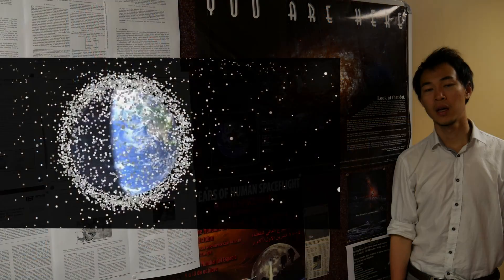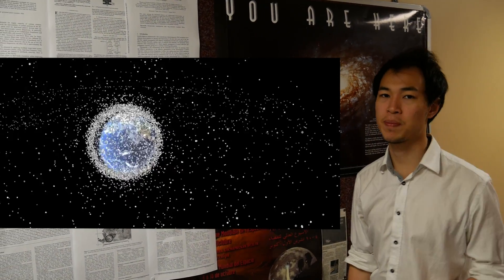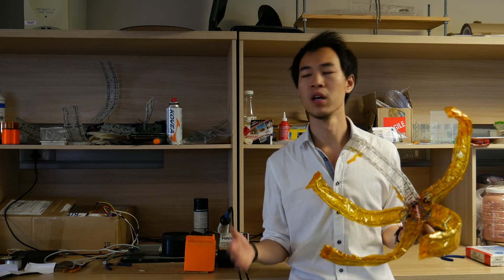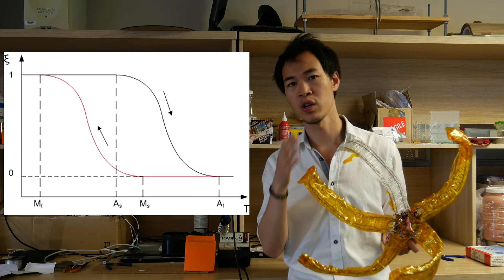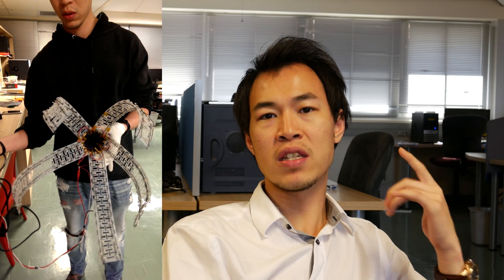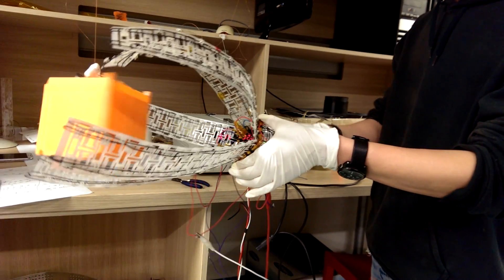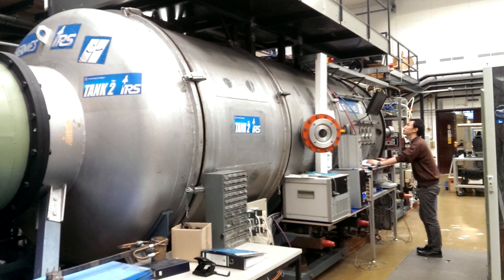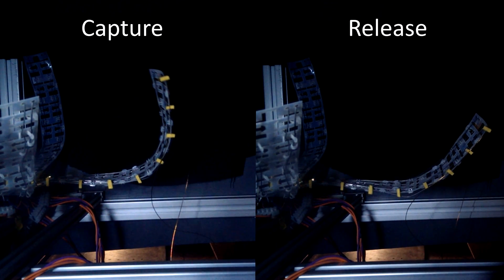The Next Generation Plenary - Louis Wei Yu Feng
MEDUSA - Mechanism for Entrapment of Debris Using Shape memory Alloy.

Active Debris Removal Technology.